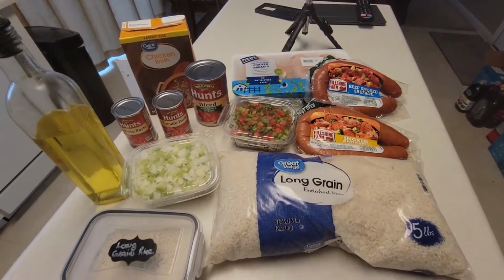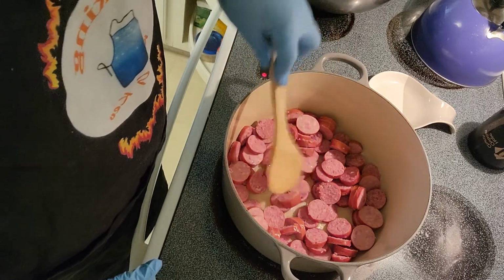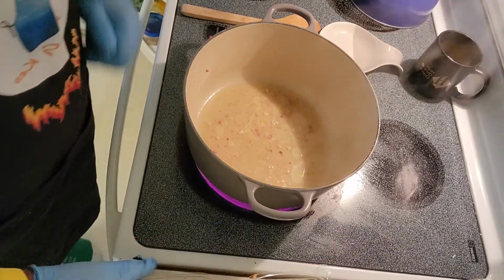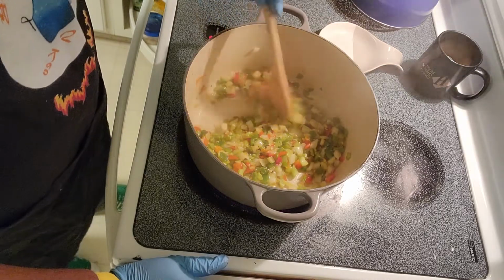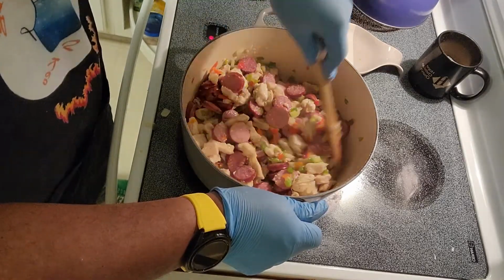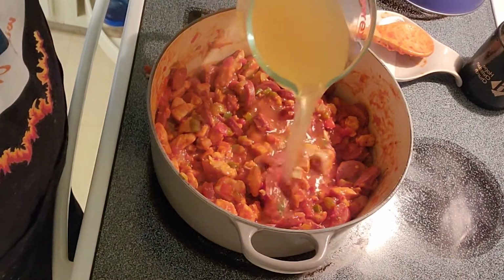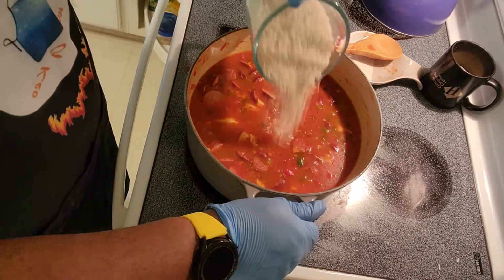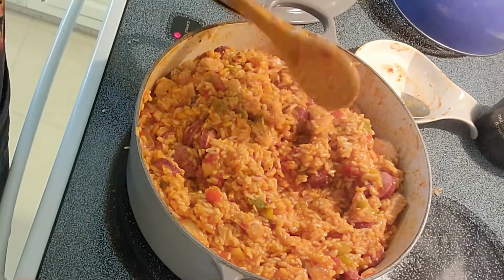Chicken and Sausage Jambalaya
Smoke Sausage
Beef Smoked Sausage
Chicken Breast (1lb)
Onion and Celery Chopped
Green Pepper/Bell Pepper Chopped
1 Tablespoon Minced Garlic
6 oz. Tomato Paste
48 oz. Can Diced Tomatoes (Garlic, Basil, Oregano)
Olive Oil
1 Tbsp. Worcestershire Sauce
4 1/2 Cups Chicken Broth
2 Cups Long Grain Rice